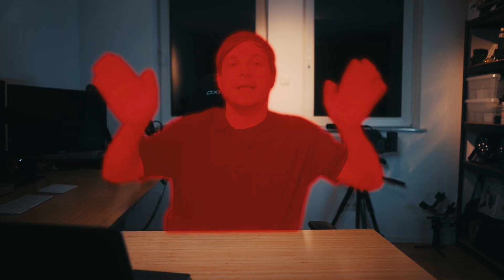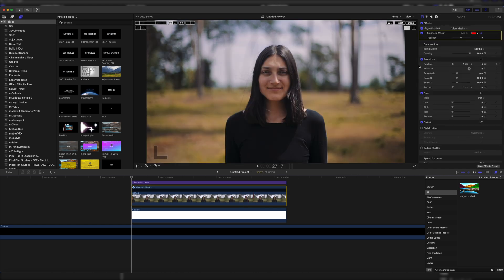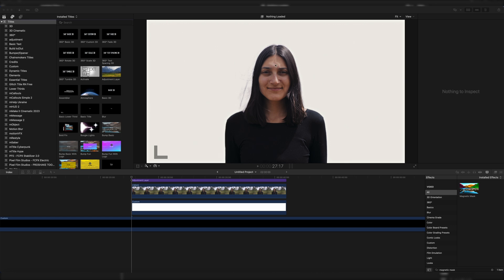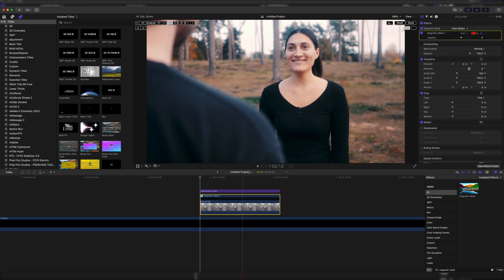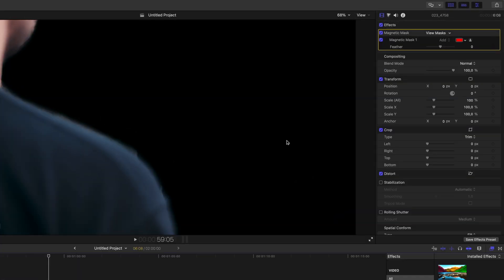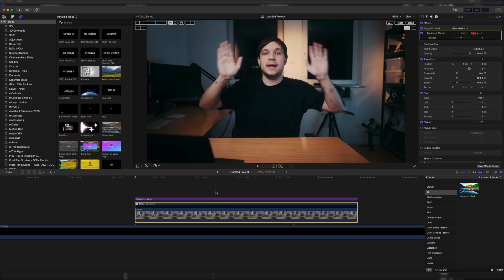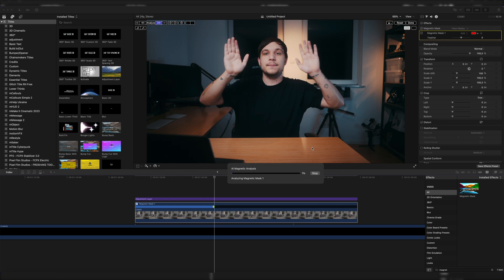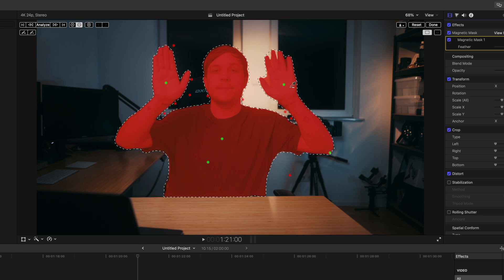How to use the Magnetic Mask in Final Cut 11 (Tutorial)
In this video I'm gonna show you how to use Final Cut Pro 11's new Magnetic Mask, how to mask stuff with it and also how to track the magnetic masks! :)

►Timestamps:
00:00 Intro
00:10 How to MASK (Fine Edges/Hair)
01:01 Masking (Blurry Edges)
01:52 How to TRACK the Mask
02:51 Outro